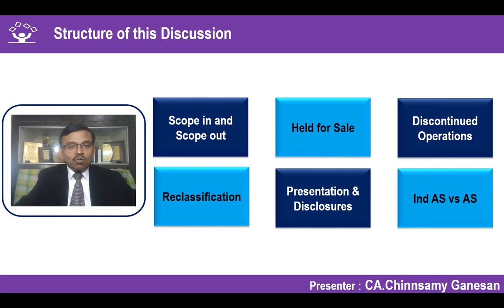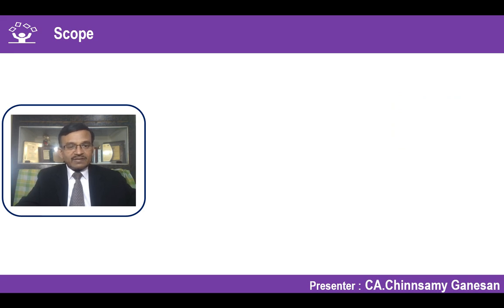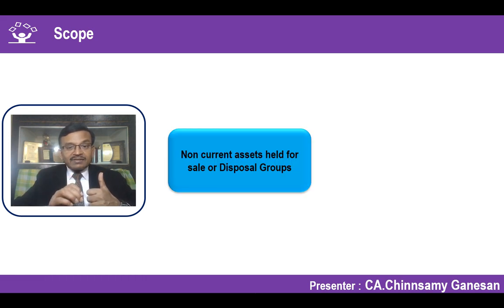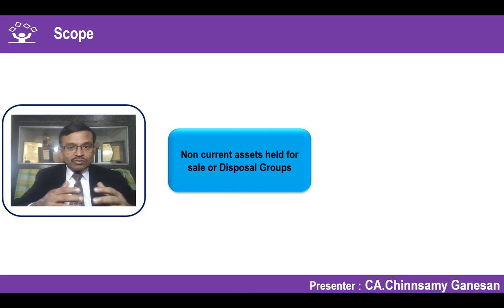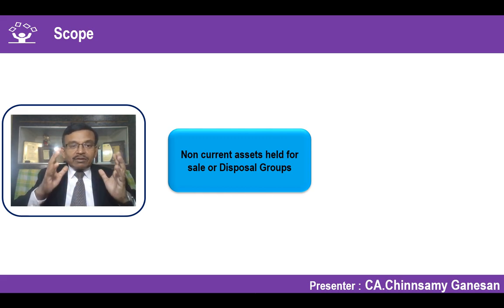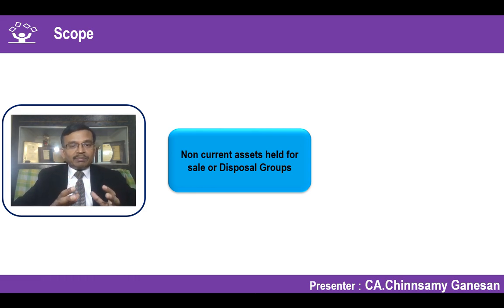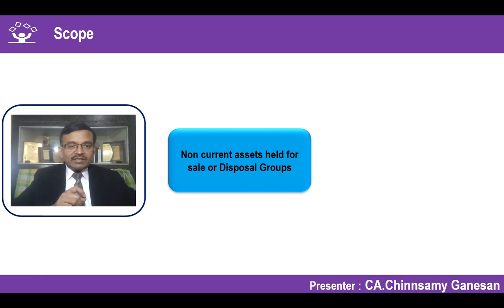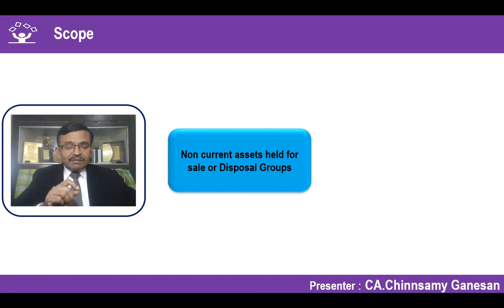Ind AS 105 | Non Current Assets Held For Sale and Discontinued Operations | Ind AS Knowledge Series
Ind AS 105 "Non Current Assets Held for Sale and Discontinued Operations” prescribes the recognition, measurement, presentation and disclosure requirements when an entity classifies Non Current Asset as Held for Sale. Ind AS 105 also guides on the Presentation and Disclosure requirements of Discontinued operations of an entity.

The complete insights of Ind AS 105 is provided in this 29th Video as part of the *Ind AS Knowledge Series Videos by CA.Chinnsamy Ganesan*